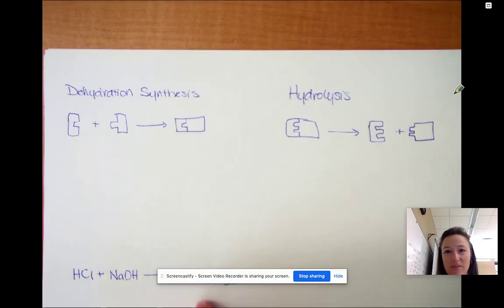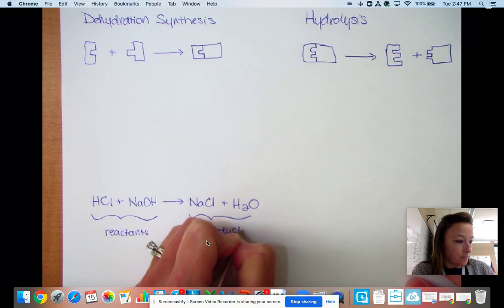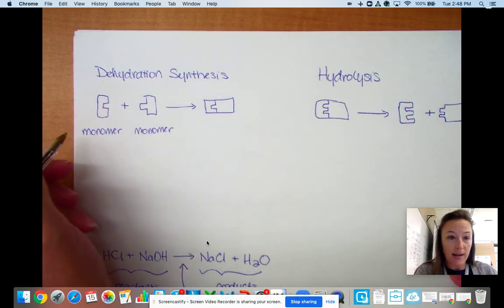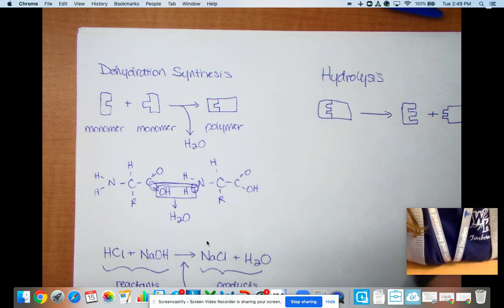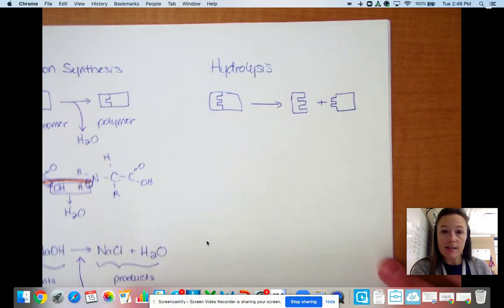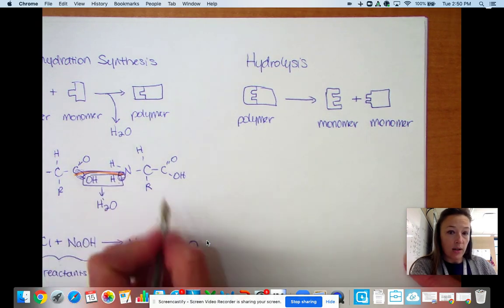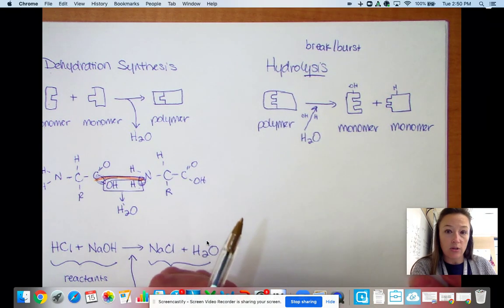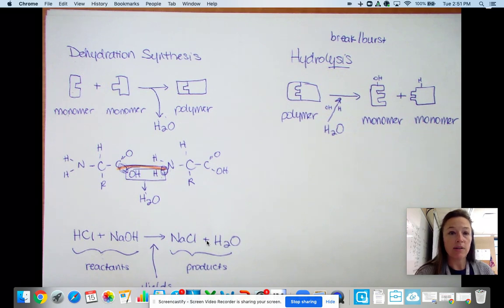chem reactions, dehydration synthesis and hydrolysis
Covers material that addresses the following learning targets:
I can identify the parts of a chemical reaction.
I can give the reactants and products for a dehydration synthesis reaction.
I can give the reactants and products for a hydrolysis reaction.
I can compare and contrast a dehydration synthesis and hydrolysis reaction.